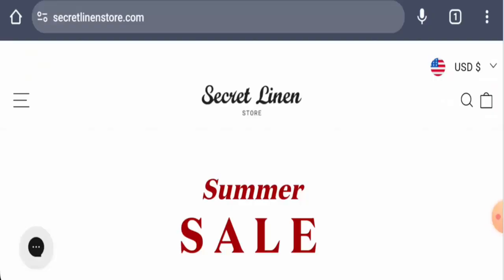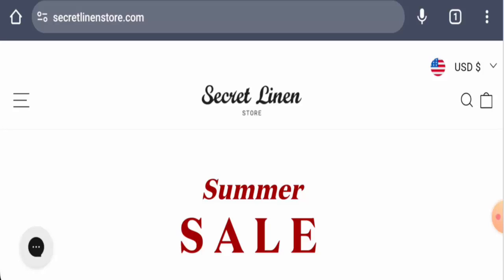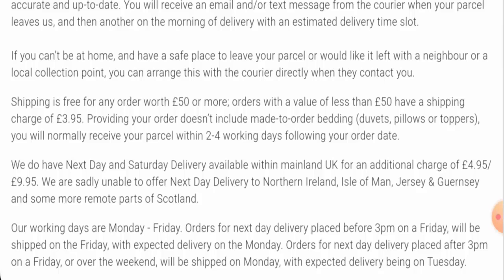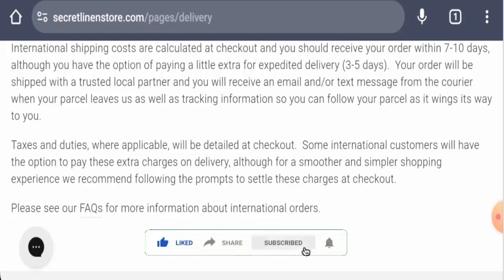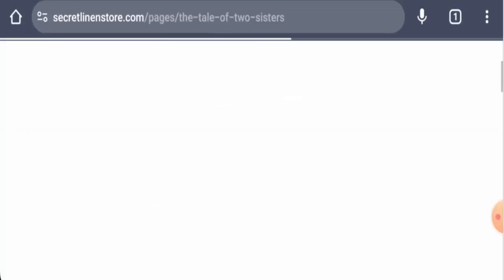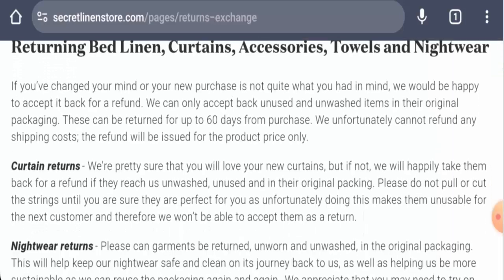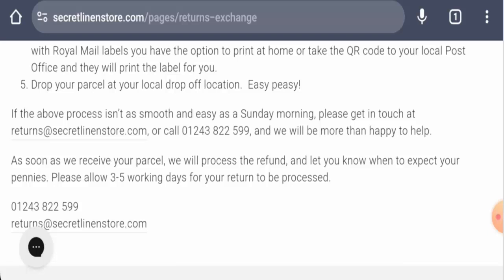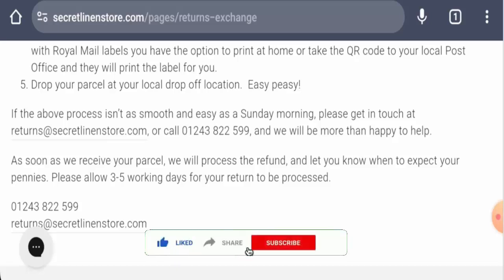Secret Linen Store Reviews (July 2024) - Is This E-Commerce Platform Genuine? Find Out!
Secret Linen Store Reviews (July 2024) - Is This E-Commerce Platform Genuine? Find Out! | Scam Inspecter

Do you want to know about Secret Linen Store Reviews?  Watch this video till end because in this video you will get to know about the legitimacy of the site.

Address: Durban Road, PO22 9FE

Scam Inspecter